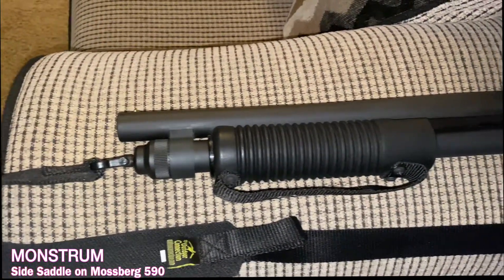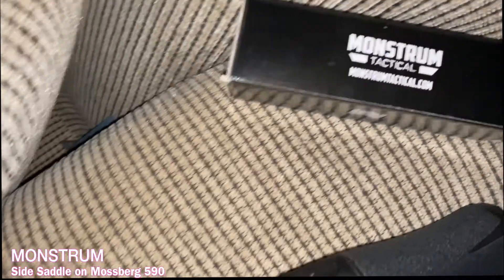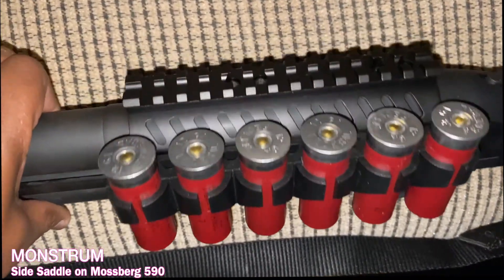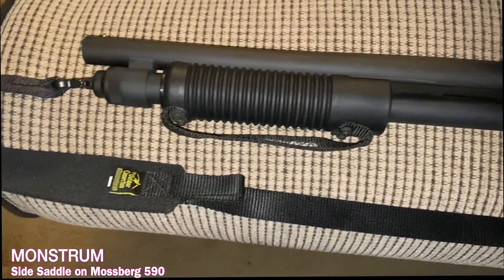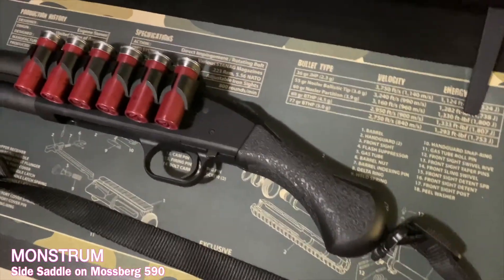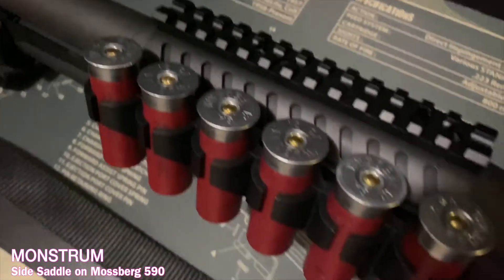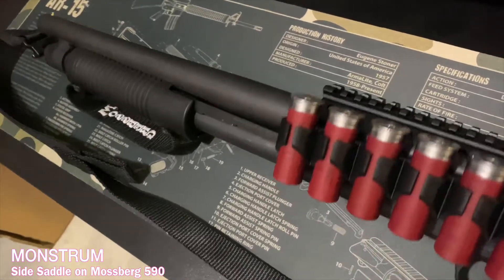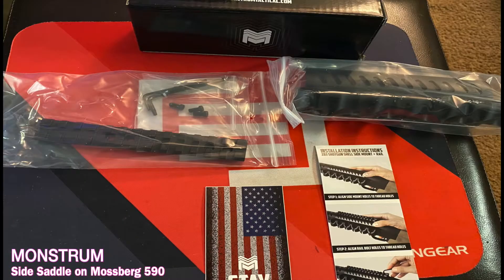Monstrum [ Side Mounted 12 Gauge Shell Holder with Picatinny Rail Mount ]